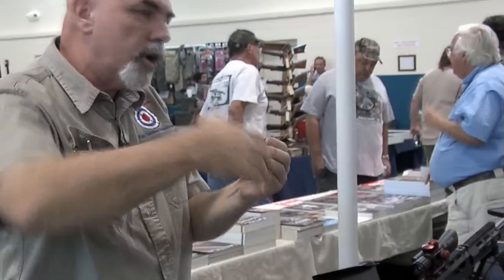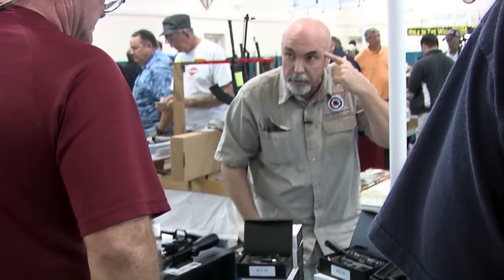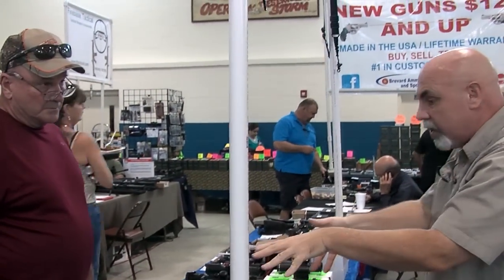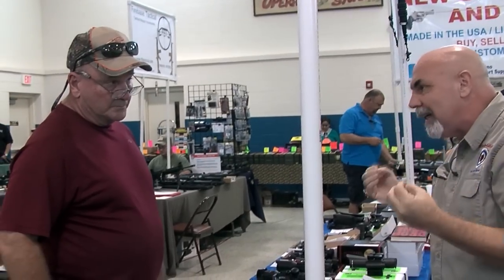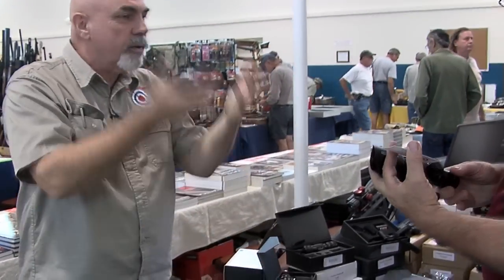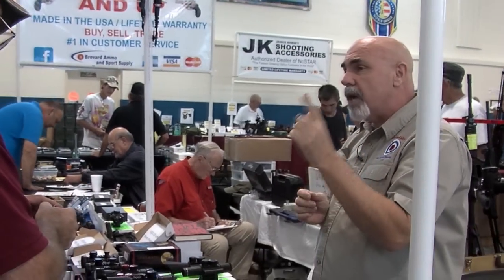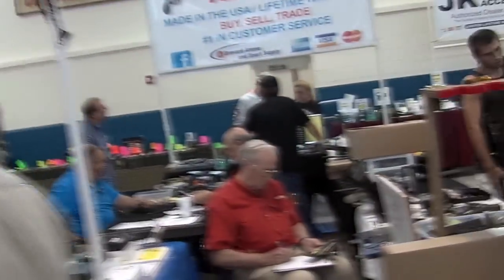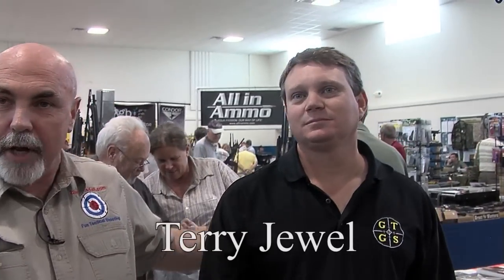Scorpion Armaments' Scott Rollf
Practical and tactical .22 shooting for home defense.
Quality, value, and shooter demands make Scorpion Armaments lasers and scopes the best around.
Scorpion Armaments can take your shooting to the next level.
Check out the video and website.